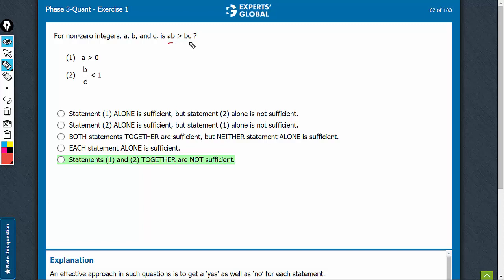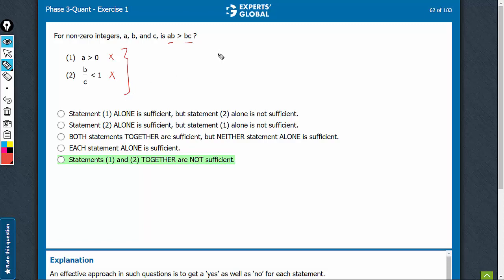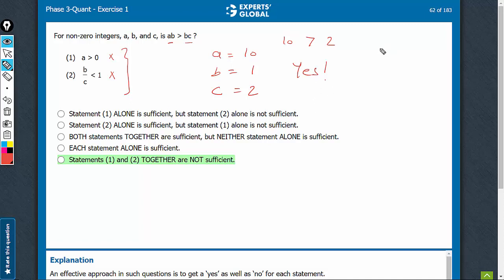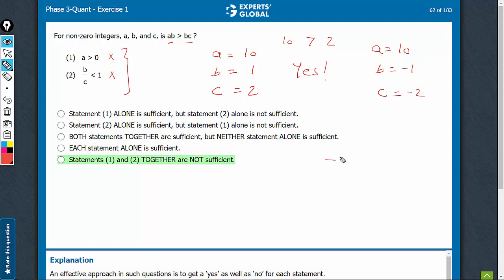For non-zero integers a, b, and c, is ab greater than bc? | 7321 | Experts' Global GMAT Prep